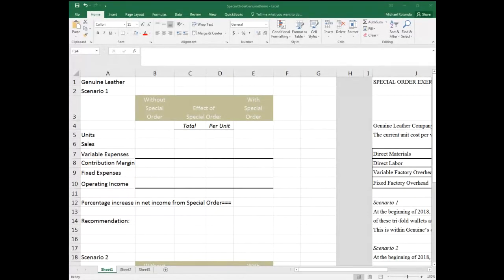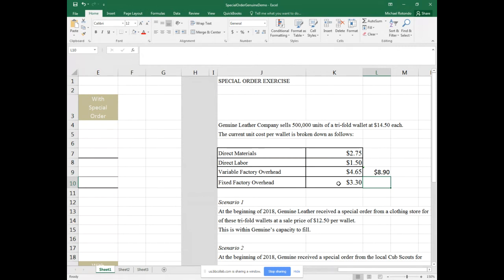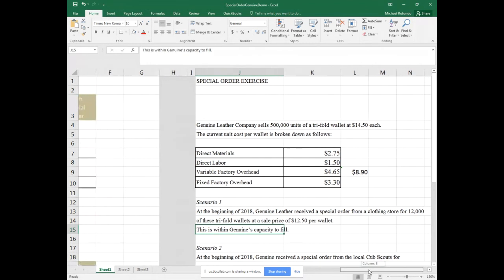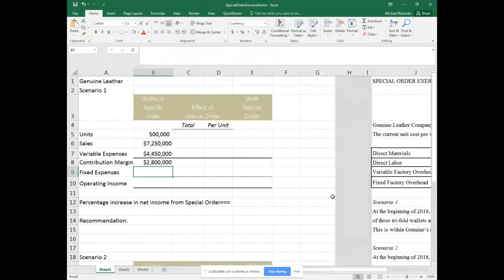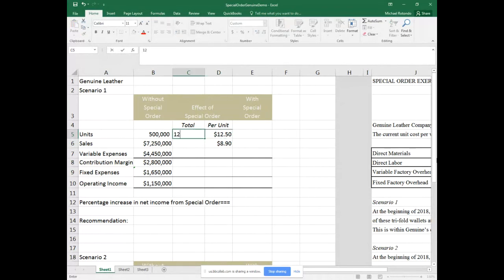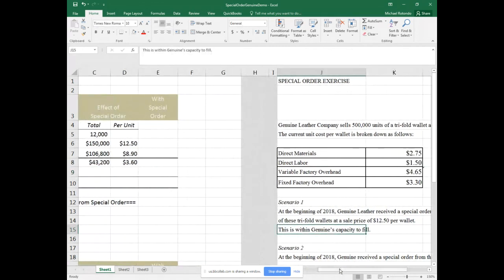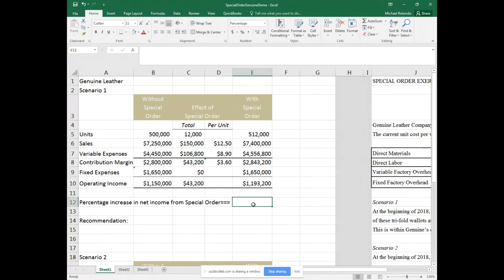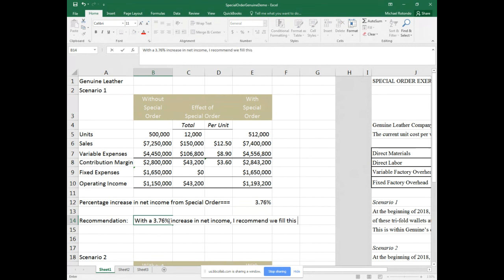Special Order 1